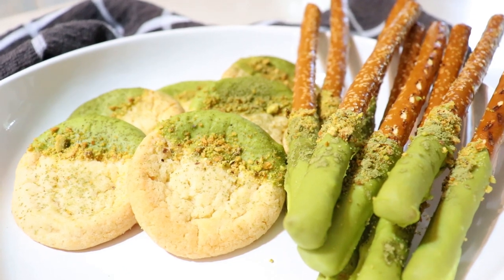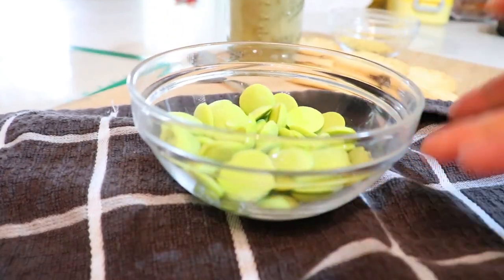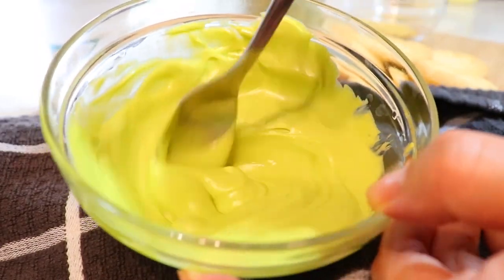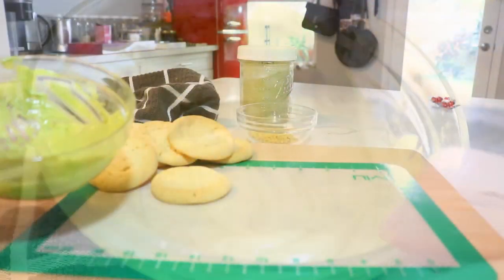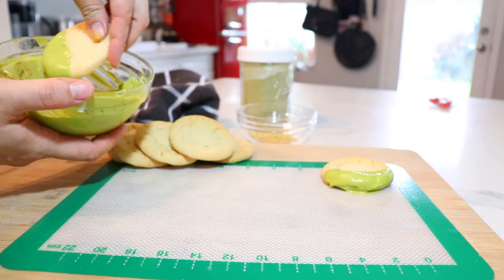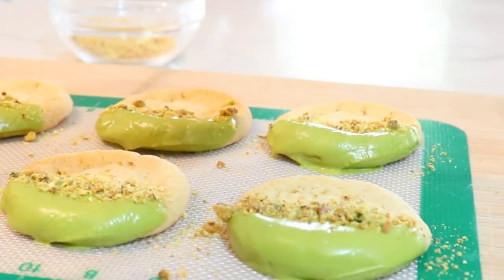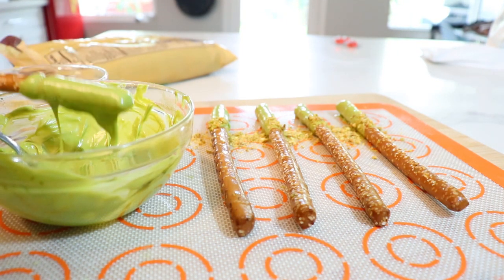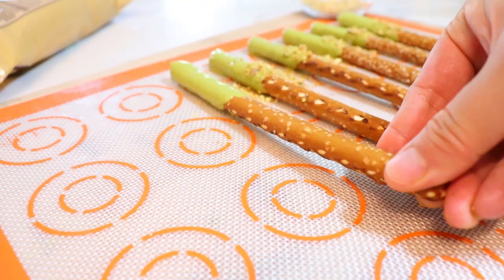Easy Matcha Chocolate Dipped Cookies and Pretzels !!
Chocolate Matcha Dipped Cookies and Pretzels with Pistachio Sprinkles.

Dress up your plain cookies and pretzels!

Any cookie and pretzel of choice.

I dipped about 8 cookies & 10 pretzel rods.

2/3 cup chocolate or candy melts
1-2 tsp coconut oil
1-2 tsp matcha powder  (Extra to dust on top)
few tbsp of pistachios crushed

Get to dipping!